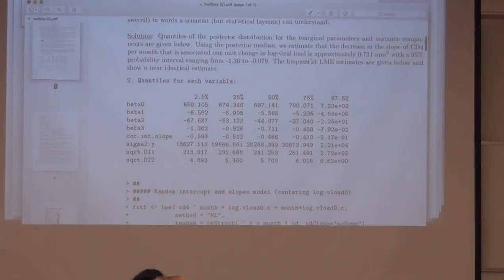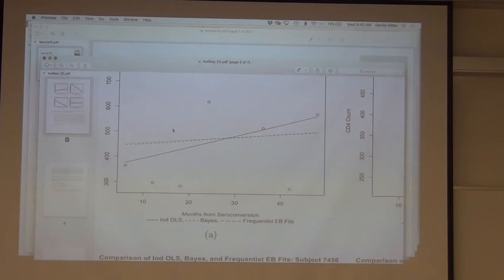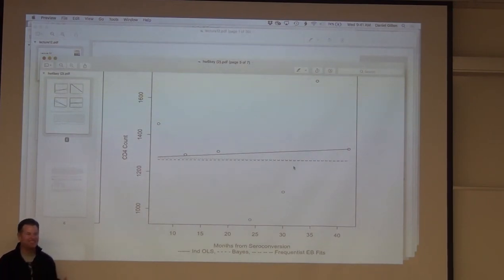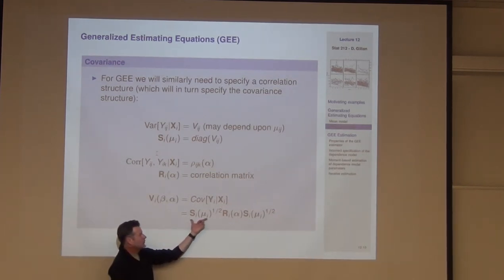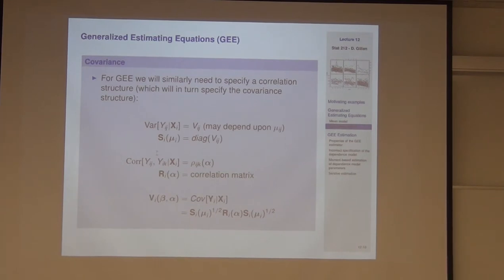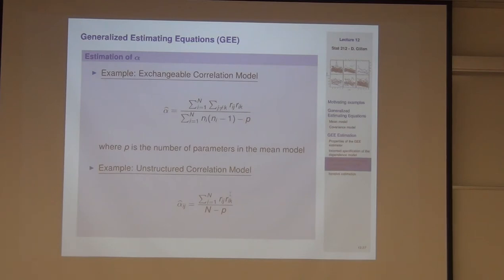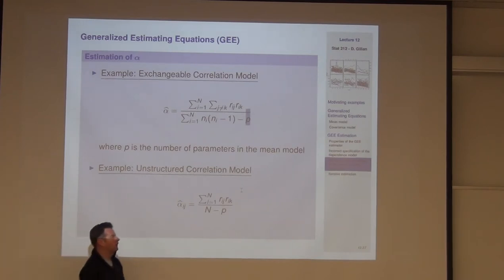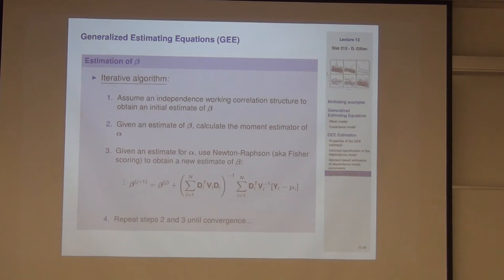Stat 212: Lecture 12 Part B- D. L. Gillen